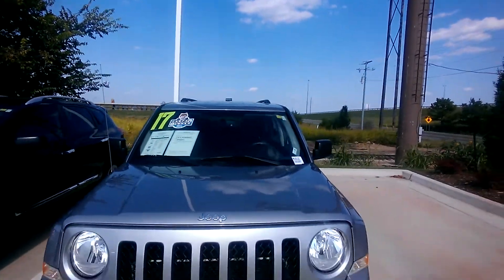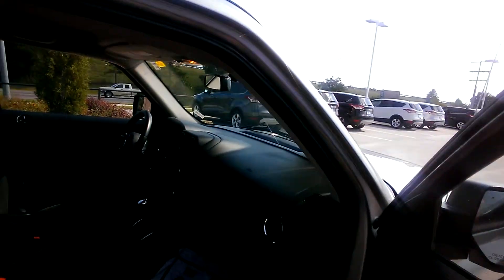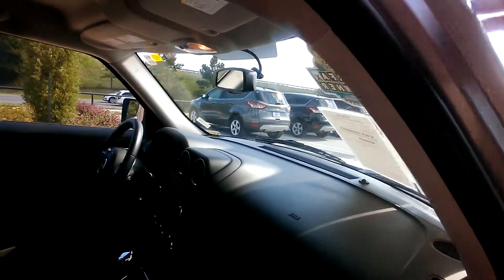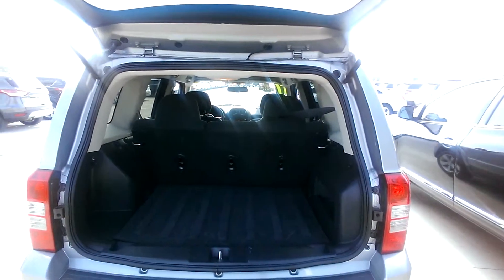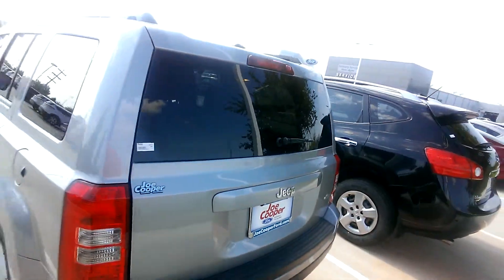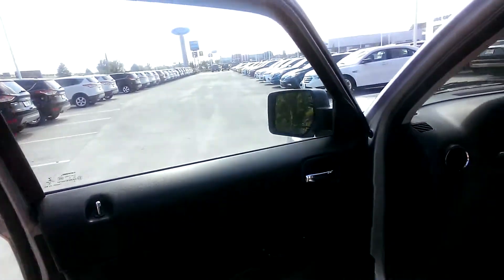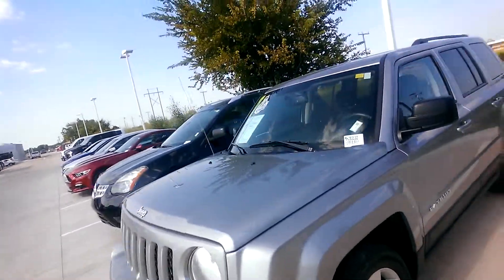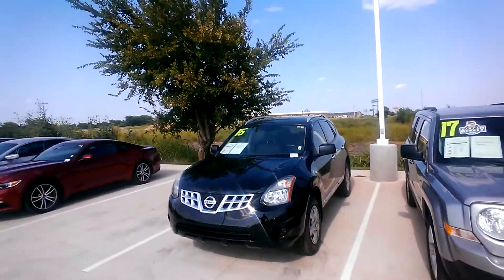Jeep Patriot 2017 for Kaitlinn